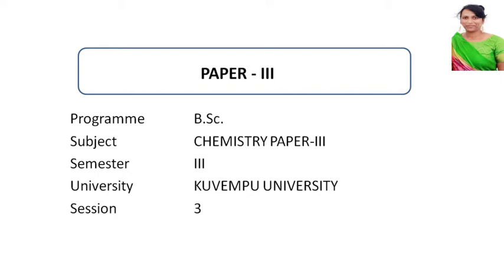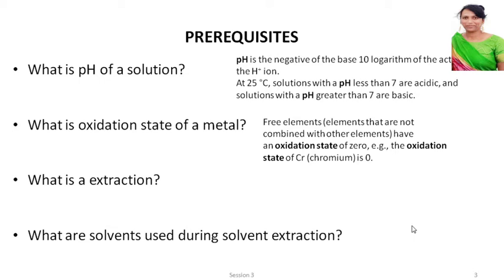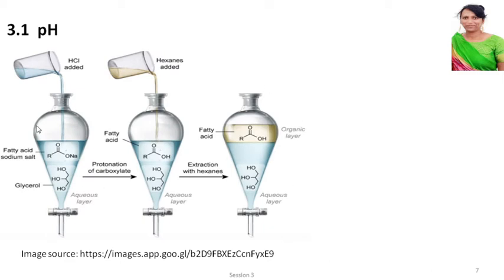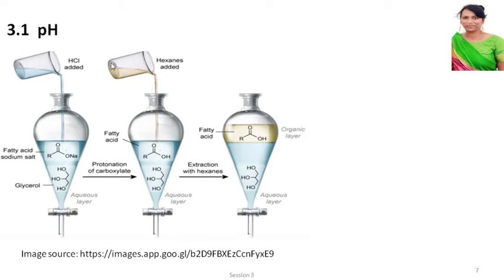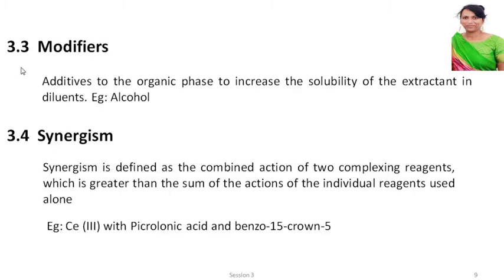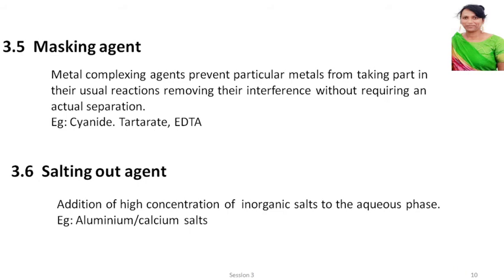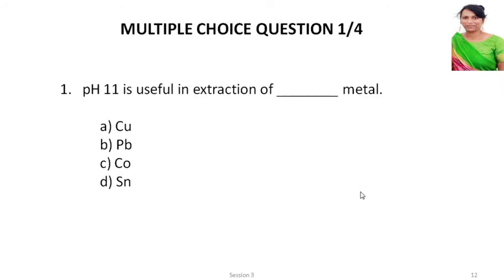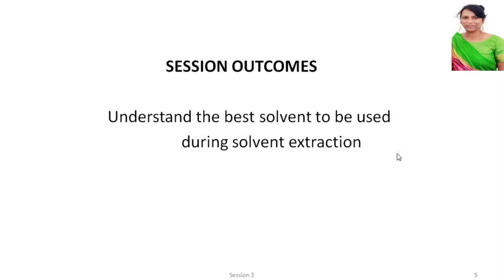Kuvempu University, B.Sc. III sem Chemistry, Analytical Chemistry: VC Session - 3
University: Kuvempu
Stream: B.Sc.
Subject: Chemistry
Year: III semester
Paper: Analytical Chemistry
Session number: 3